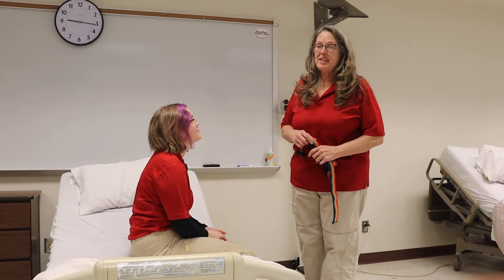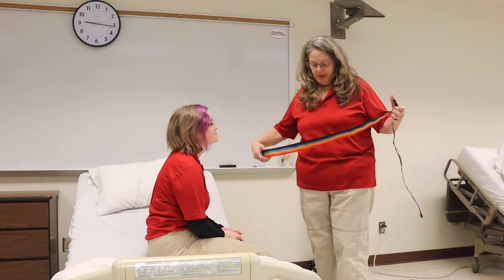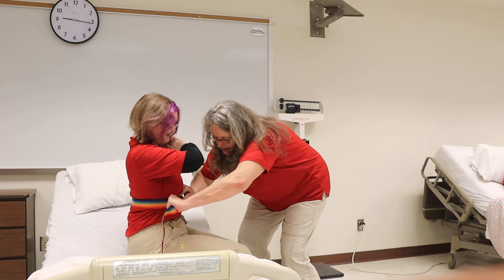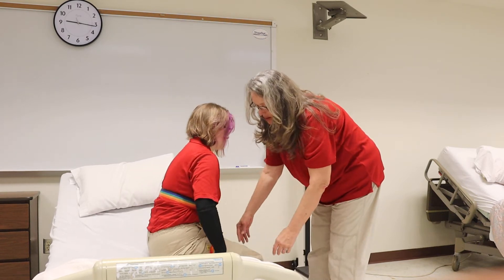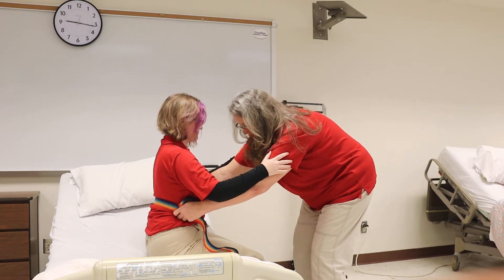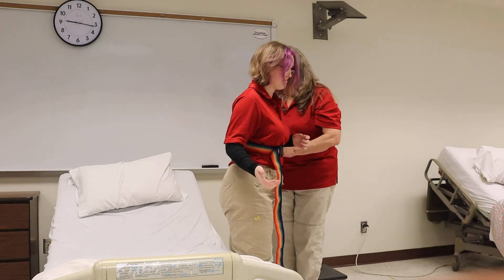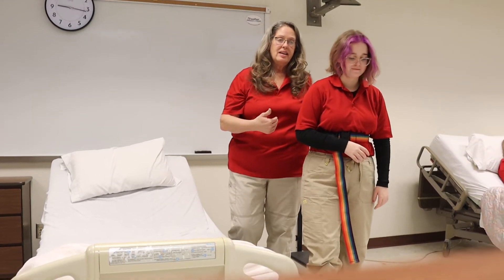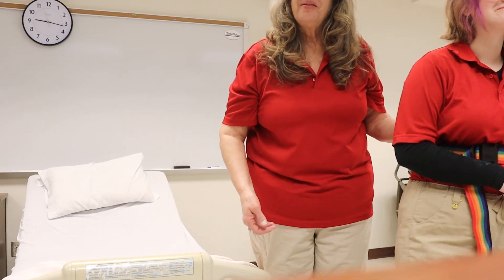Resident Care Procedure #27: Walking